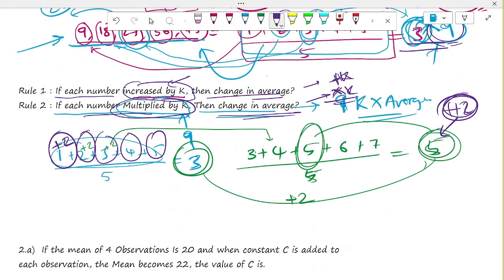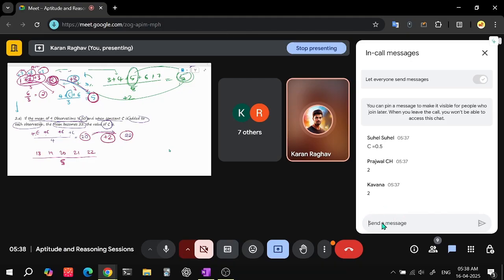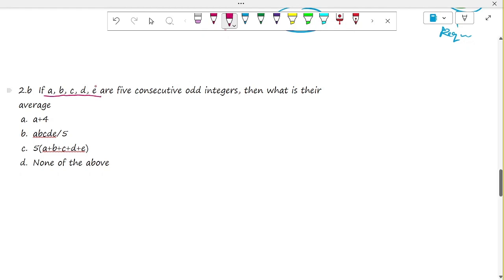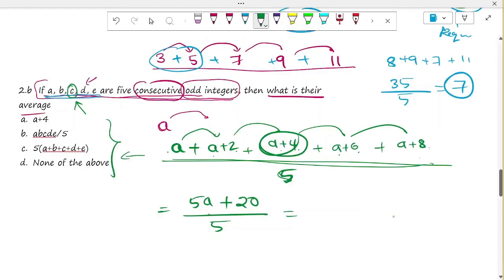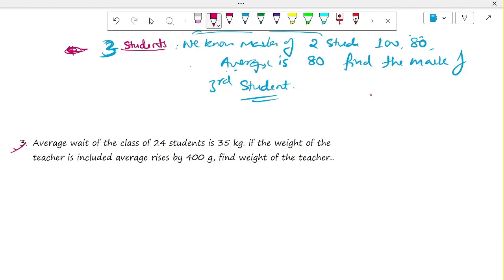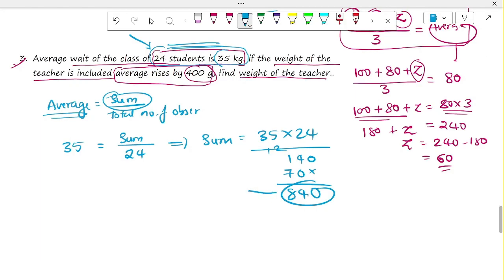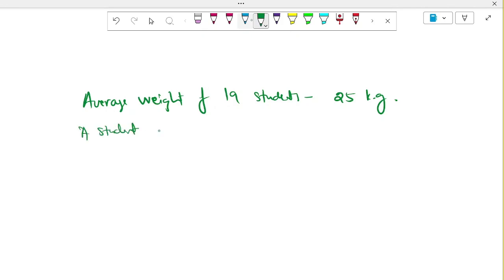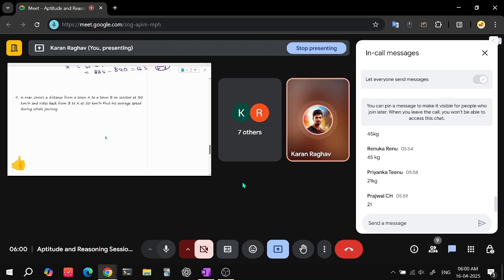L16 | Average Part 2 | examples Aptitude